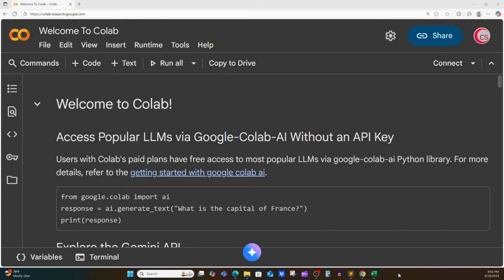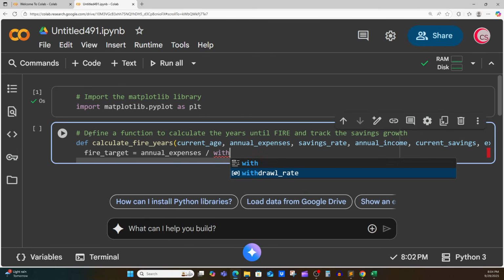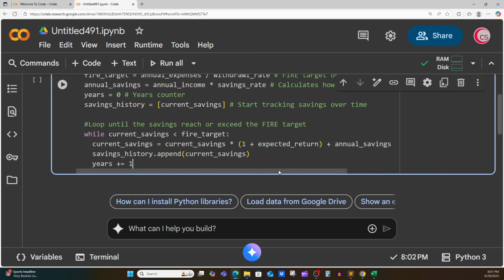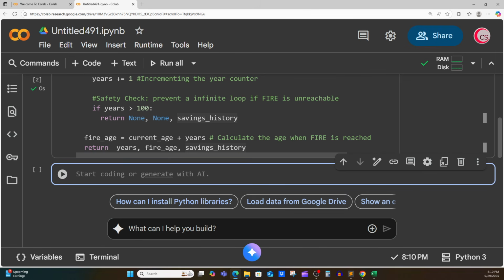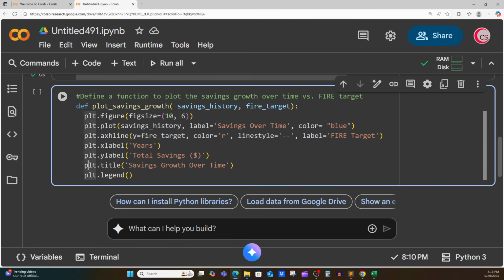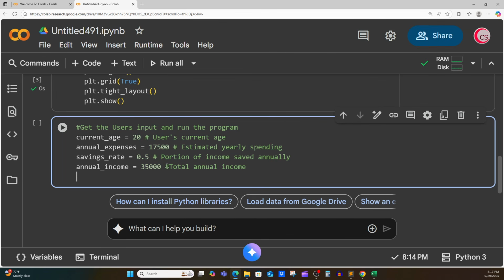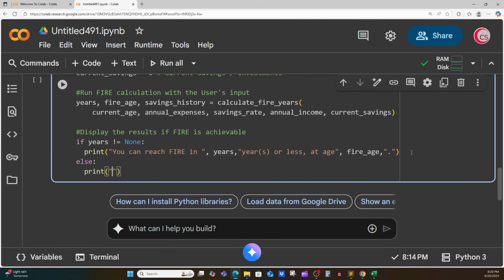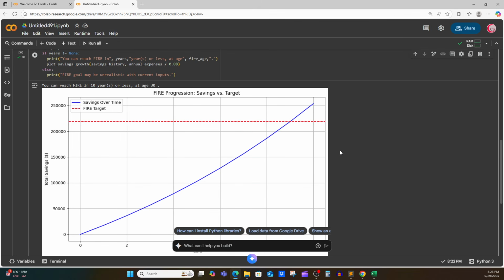Race to FIRE: Visualize Your Path to Financial Independence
Programming Python FIRE F.I.R.E.

Description:
FIRE Calculator with Savings Growth Plot

This script in the video estimates the number of years until Financial Independence Retire Early (FIRE),
based on user inputs like income, expenses, savings rate, and expected return.

Features:
- Calculates years to FIRE using the 25× expenses rule
- Plots savings growth vs. FIRE target
- Modular, readable, and ready for expansion (e.g., ETF simulation, Streamlit dashboard)

📚Helpful Python Programming Books📚
      ► Hands-On Machine Learning with Scikit-Learn and TensorFlow:
      ► Learning Python:
      ►Head First Python:

📚Helpful Financial Books📚
🌟Stock Market Investing Books:
✔️The Intelligent Investor
✔️A Random Walk Down Wall Street